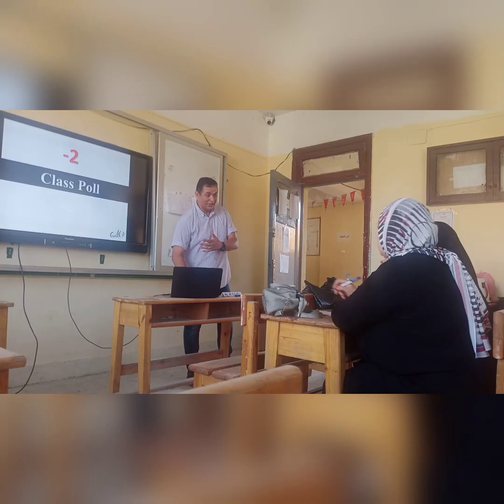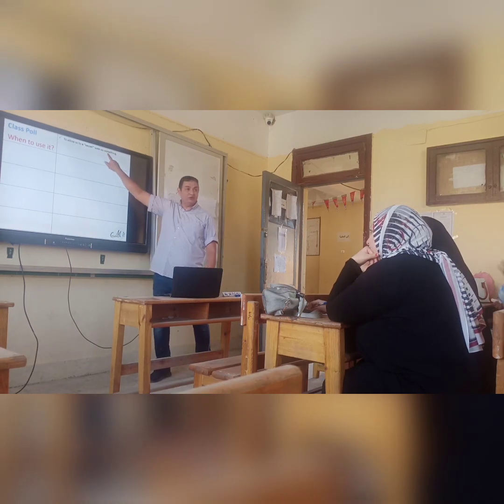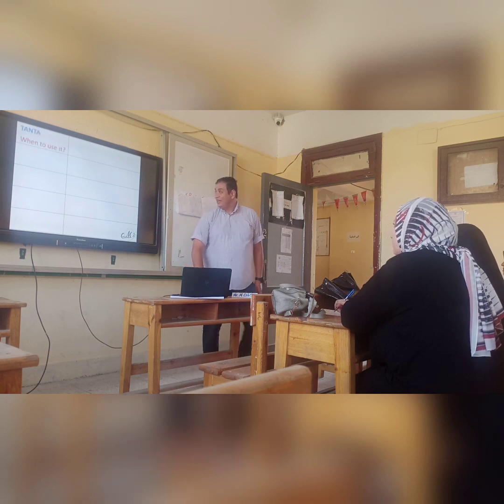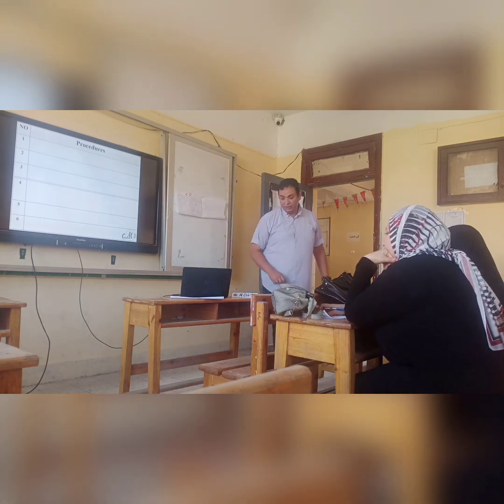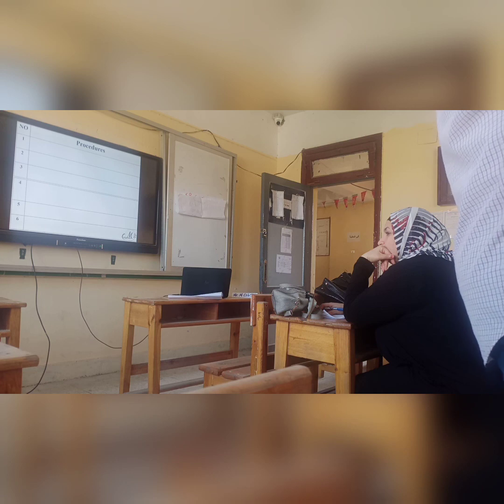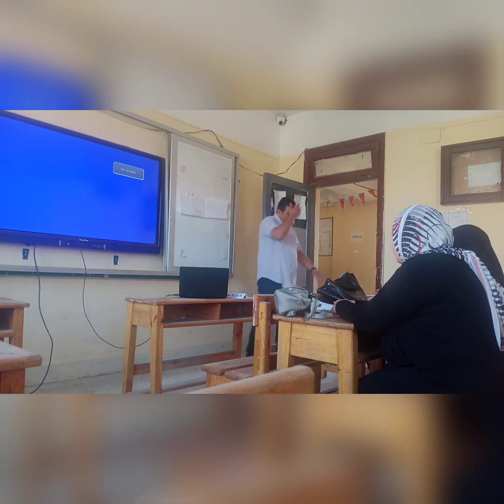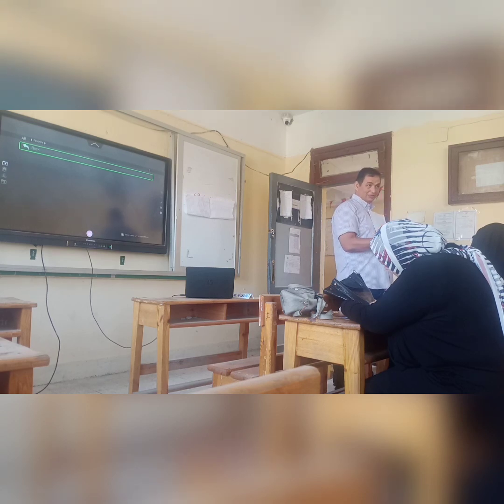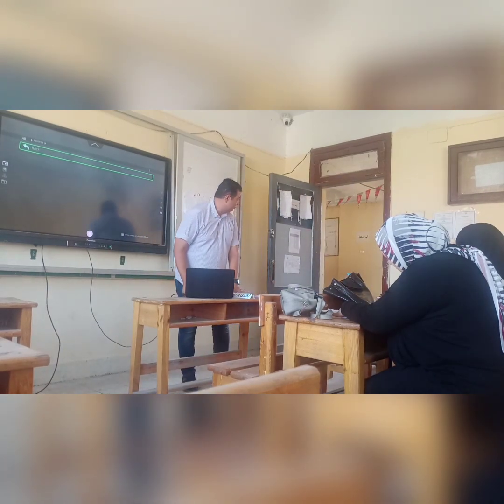English activities for tired teachers.